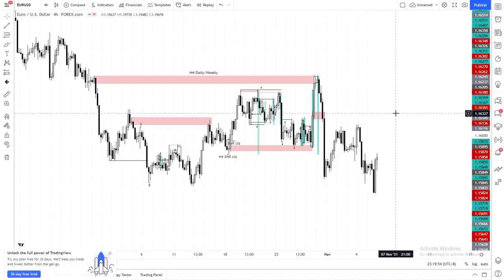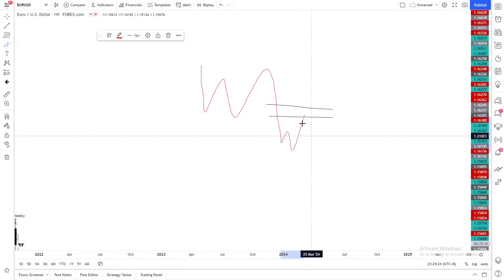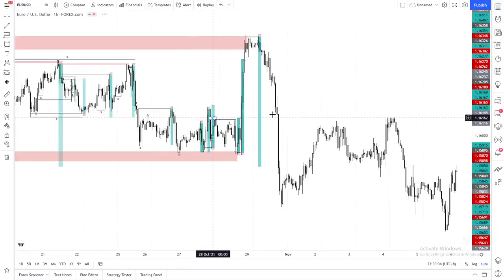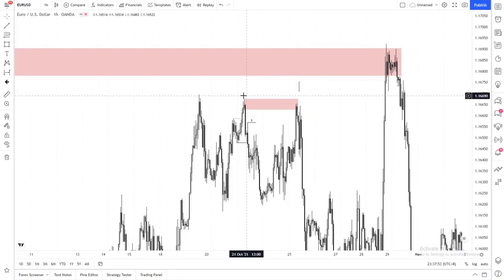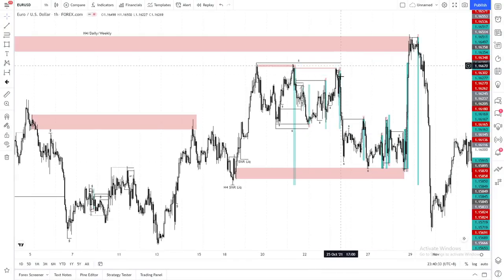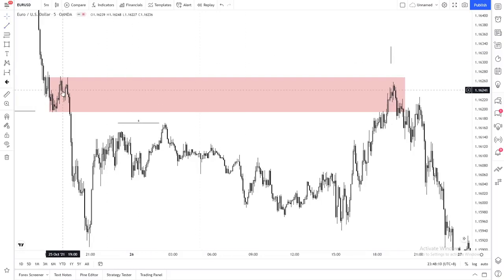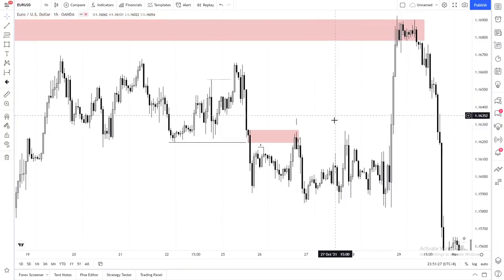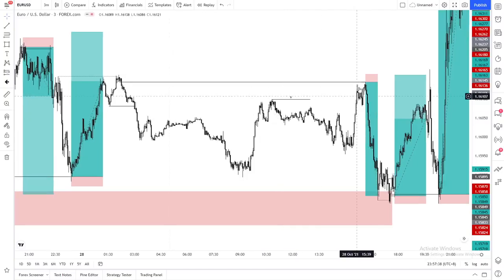EURUSD_Trade_Breakdown_#4__Stop_Loss_Option_Intraday_targets